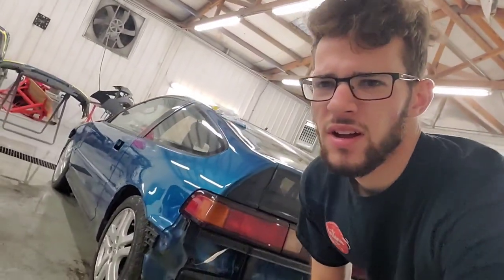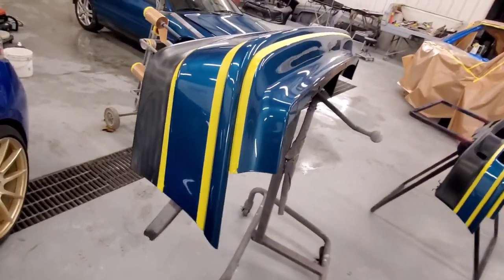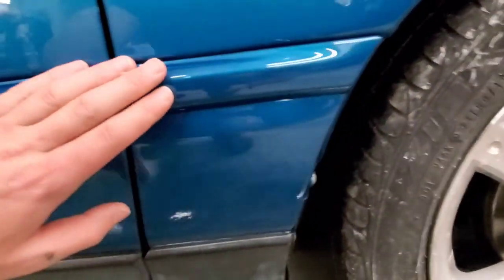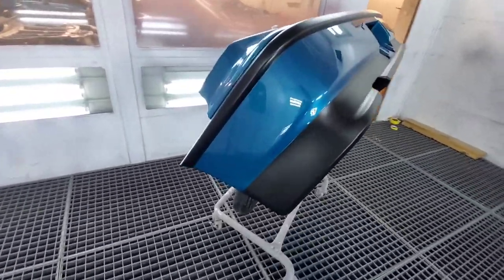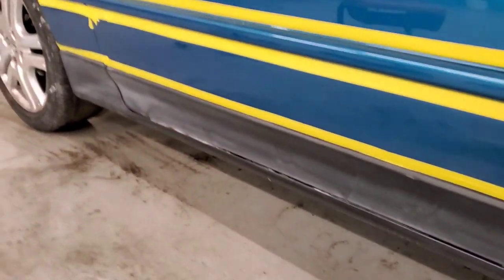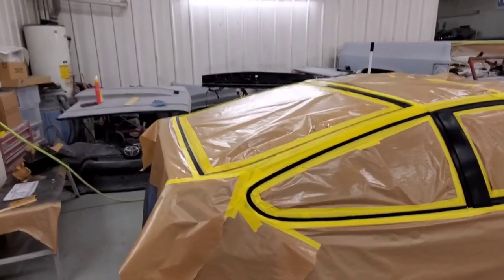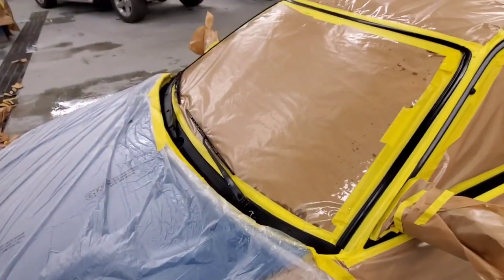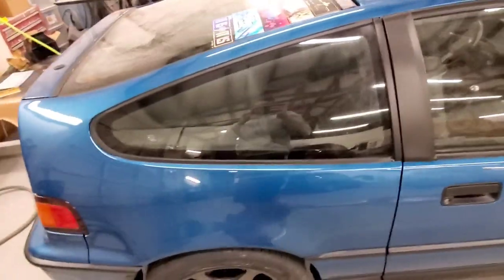CRX Transformation Complete